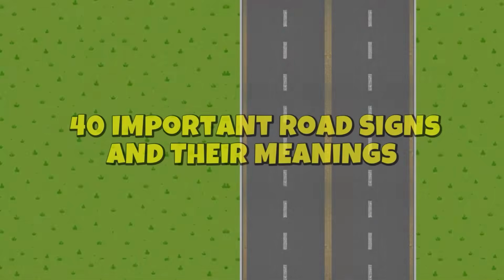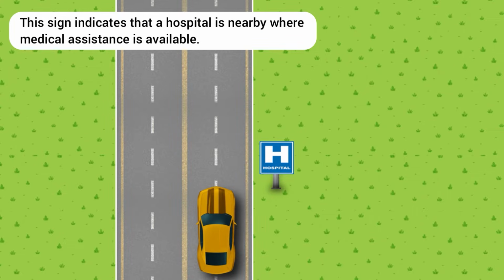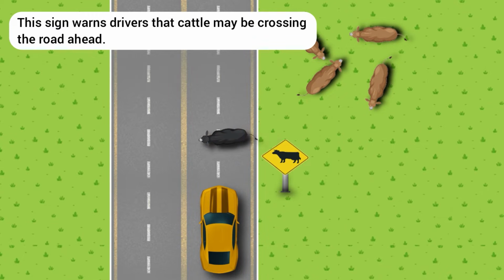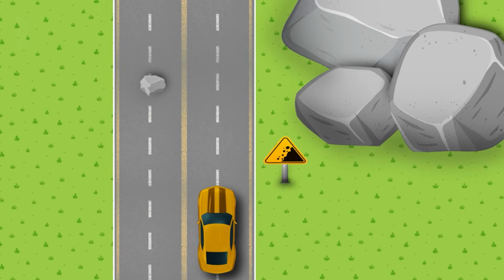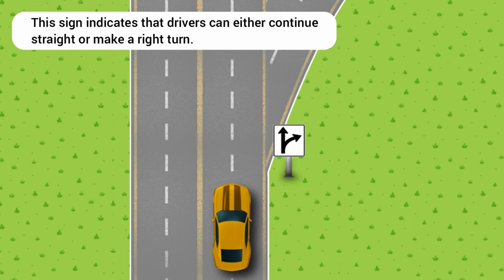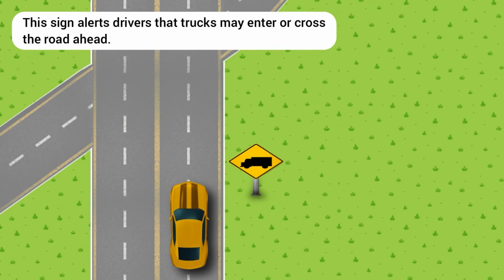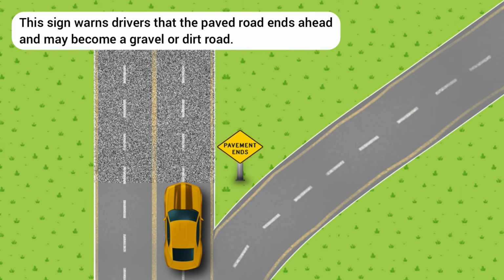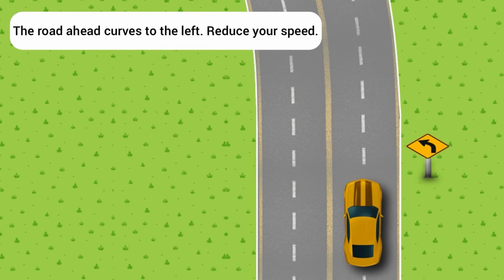40 Essential Road Signs With Their Meanings (Explained)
In this video, we explain 40+ essential road signs and traffic signs every driver should know. Learn what each sign means through clear animated driving scenarios that show how they appear on real roads. This guide covers important signs like Stop, Yield, Pedestrian Crossing, Merge, and Warning signs. Perfect for new drivers, learner permit holders, and anyone preparing for a driving test. Watch till the end to improve your road safety knowledge and driving confidence. 🚗📍

This video is ideal for new drivers, people preparing for their driving test, or anyone who wants to refresh their knowledge of road signs.